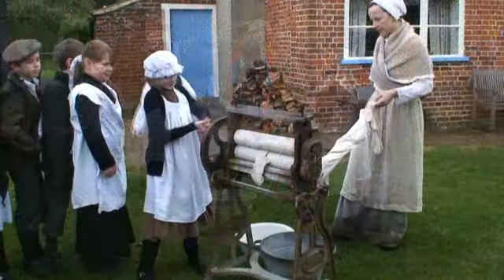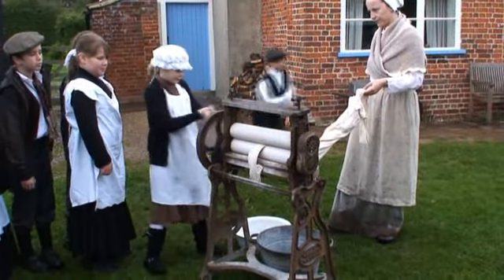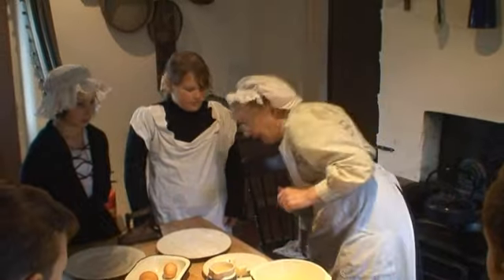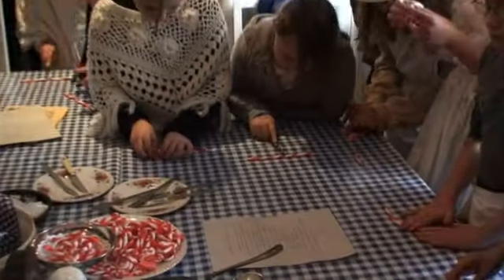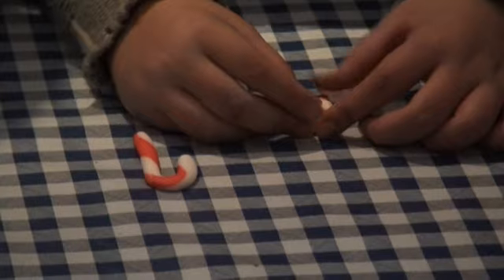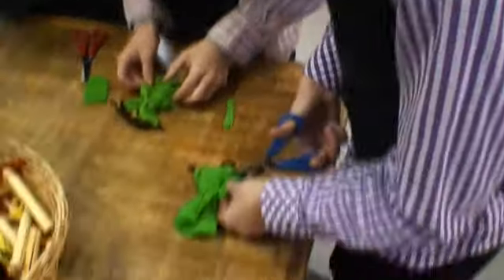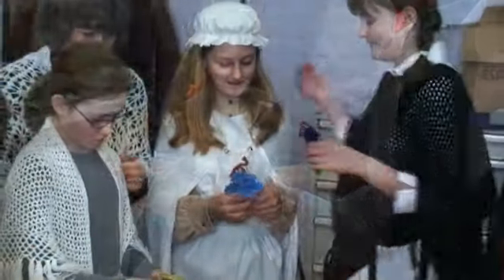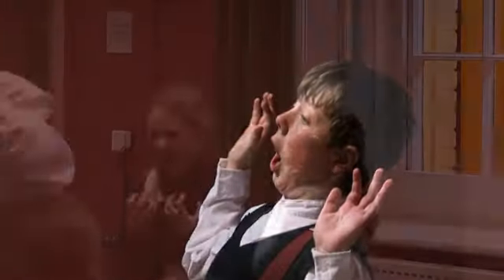School visits to Gressenhall Farm and Workhouse: Key Stage 2 Victorians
This film shows primary school children taking part in Victorian Activity Days and Victorian Christmas Days at Gressenhall Farm and Workhouse, a museum in Norfolk. Children find out about about life in the past through a series of active and engaging living history sessions.